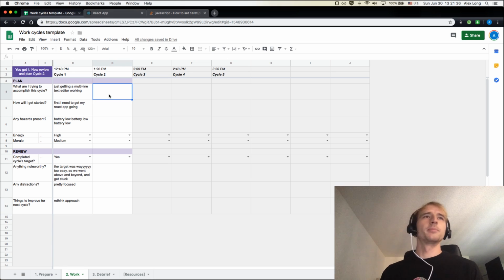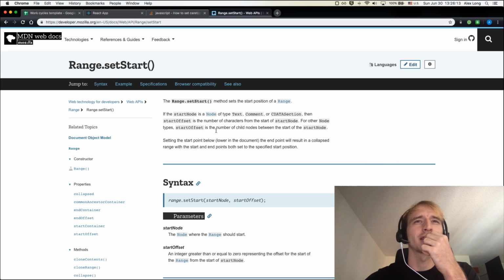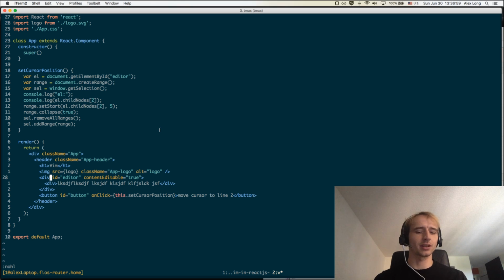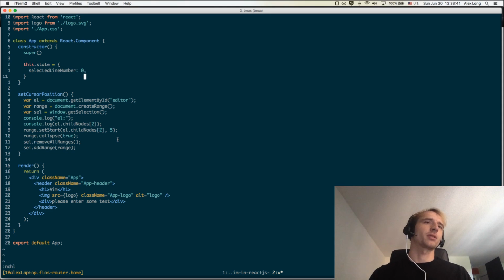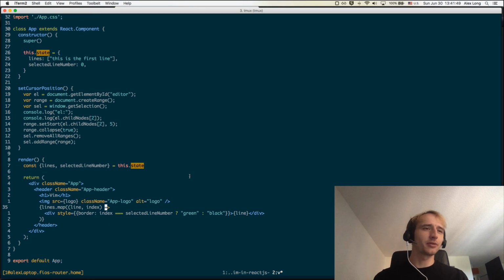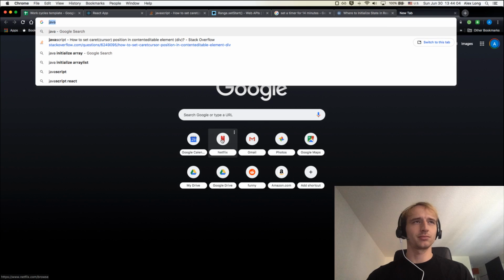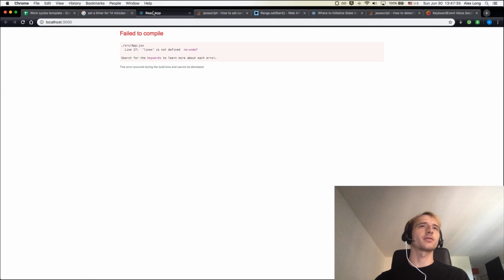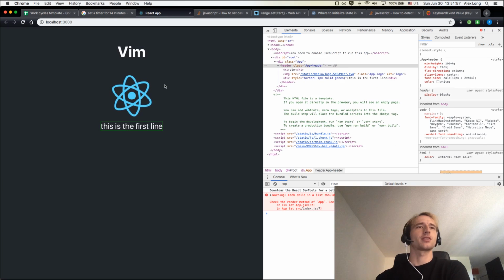Sunday Coding with Alex - Vim in ReactJS! Part 2